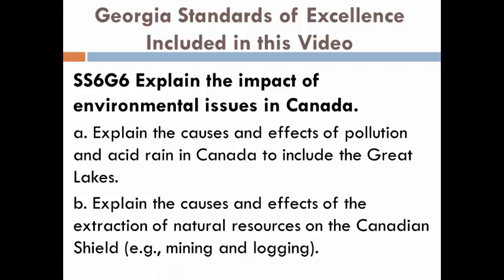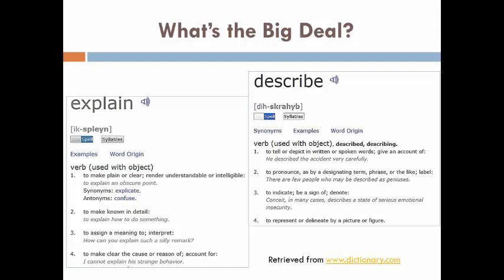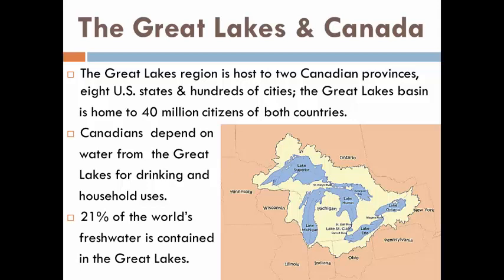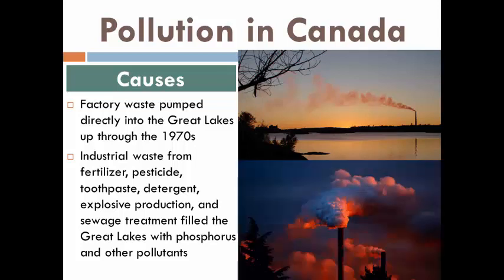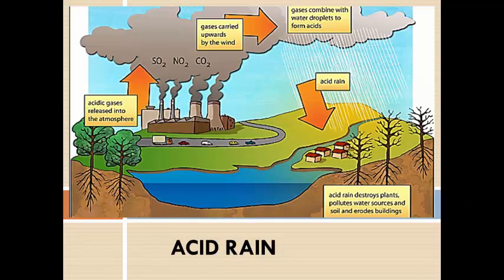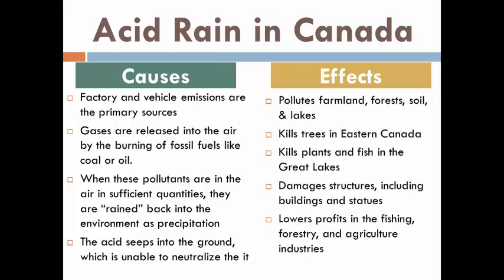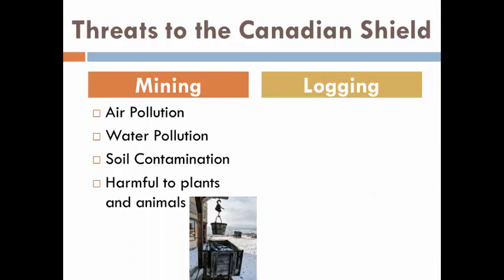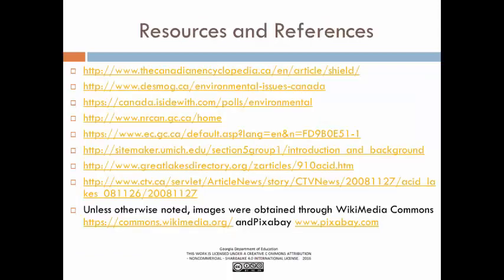Social Studies 6th Grade Environmental Issues Canada Content Video